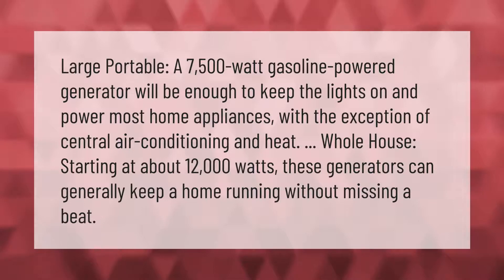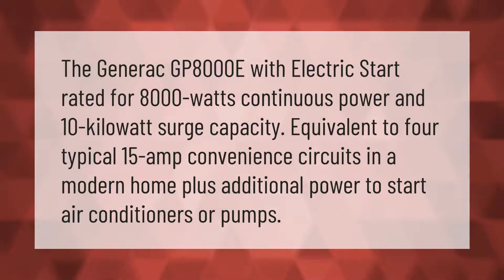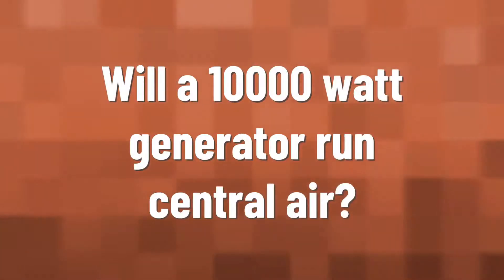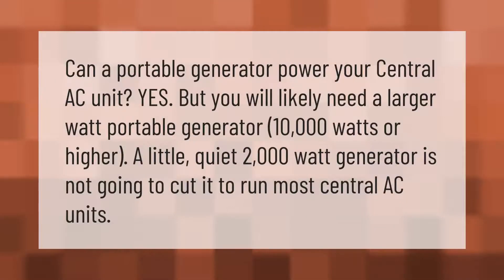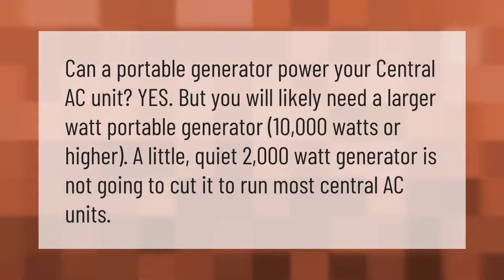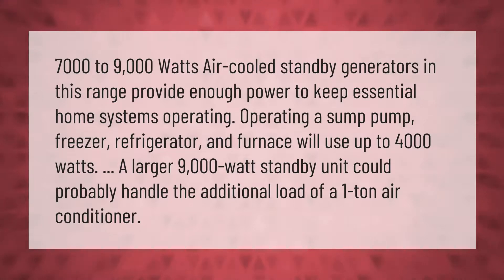Will a 7500 watt generator run my house?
00:00 - Will a 7500 watt generator run my house?
00:40 - What will a 8000 watt generator run in a house?
01:10 - Will a 10000 watt generator run central air?
01:38 - Will a 9000 watt generator run a house?

Laura S. Harris (2021, January 14.) Will a 7500 watt generator run my house?
    AskAbout.video/articles/Will-a-7500-watt-generator-run-my-house-210790